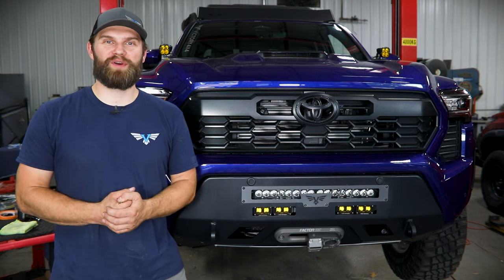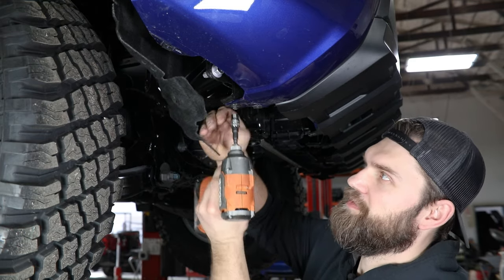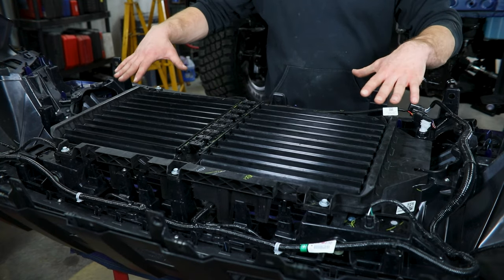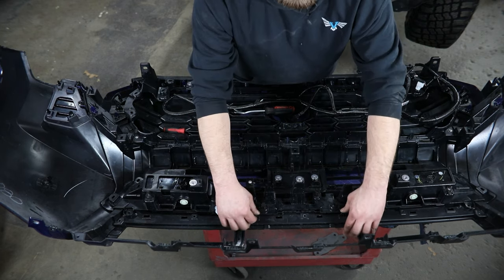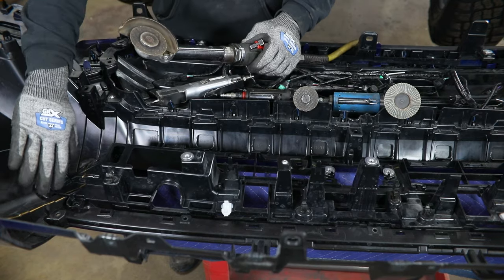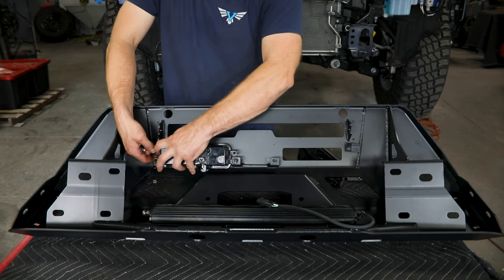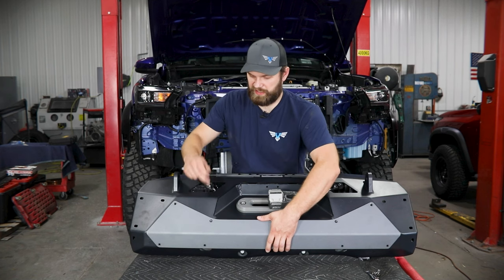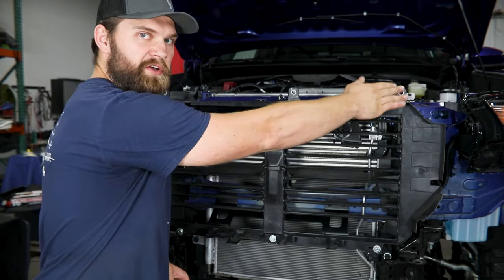4th Gen Tacoma Front Blitz Bumper Install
Kevin installs the 4th Gen Tacoma Front Blitz Bumper from Victory 4x4.